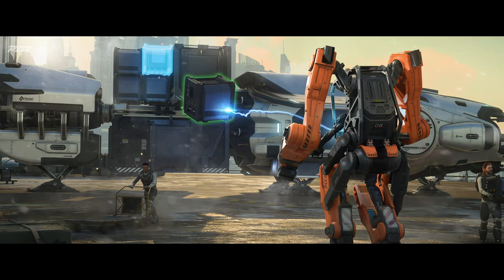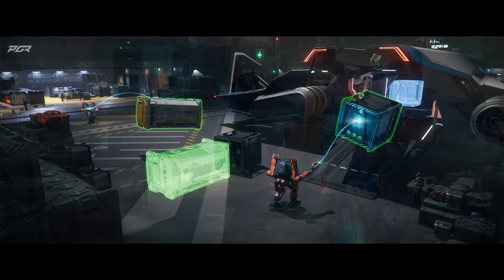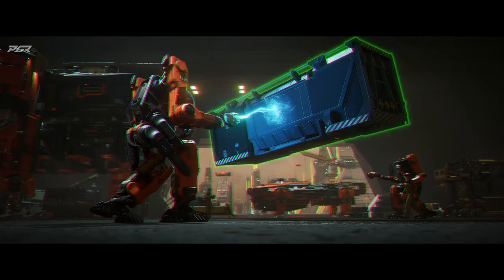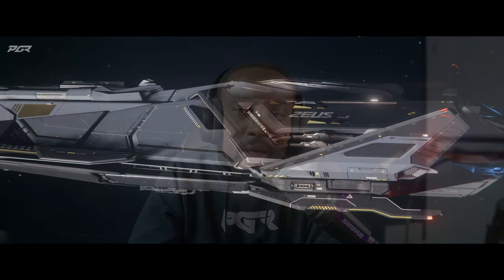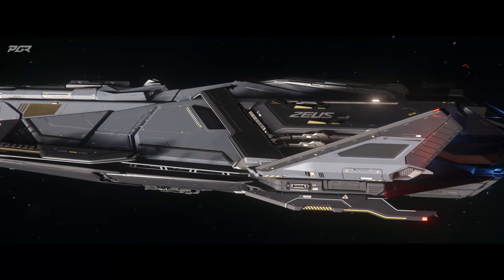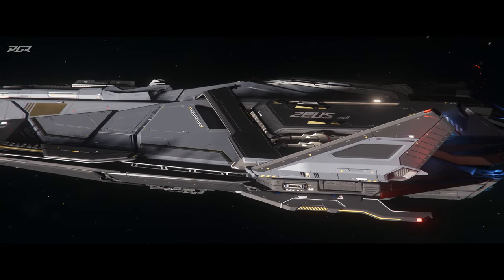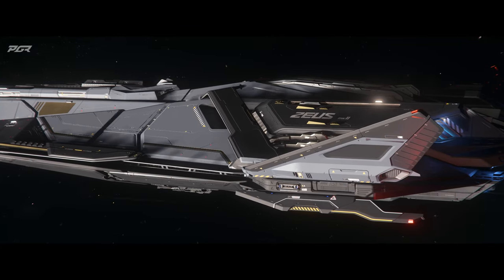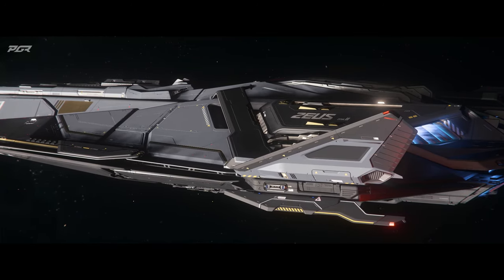New Star Citizen 3.24.2 PTU Patch Dropped! Is This The Release Candidate?